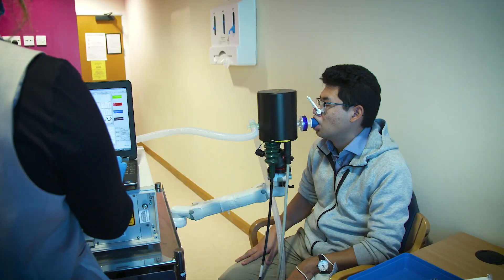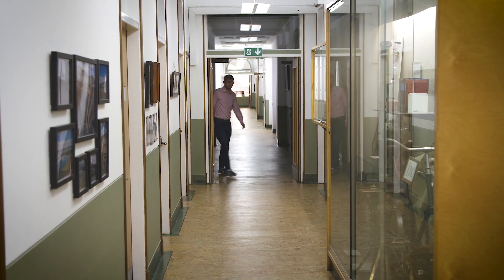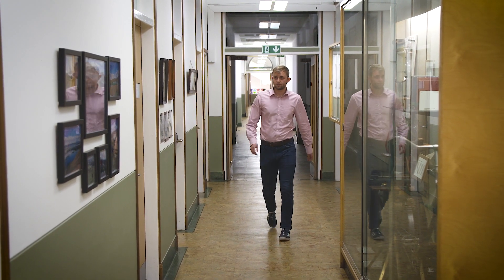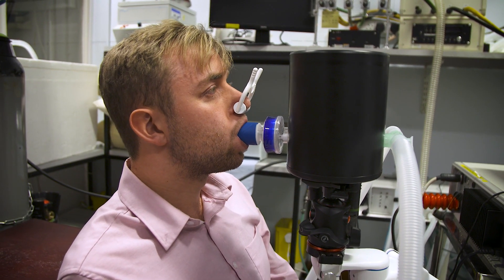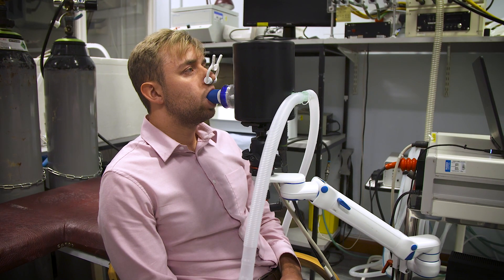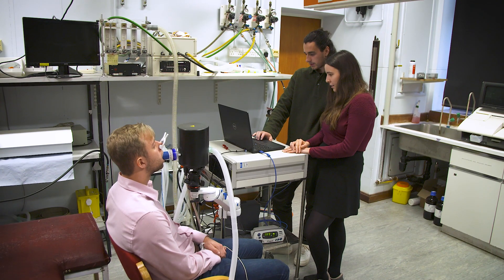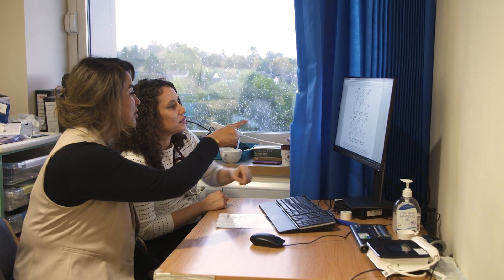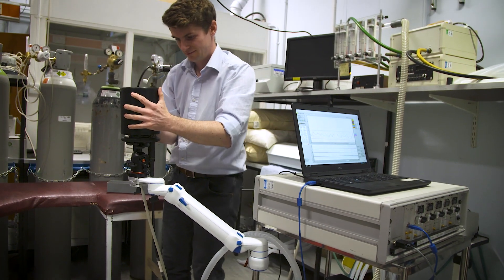A novel device for lung function measurement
2022 Analytical Division Horizon Prize: Sir George Stokes Award